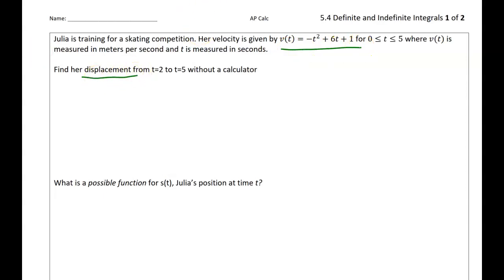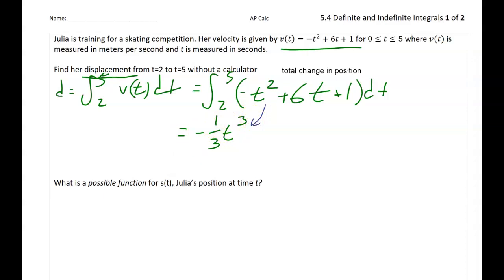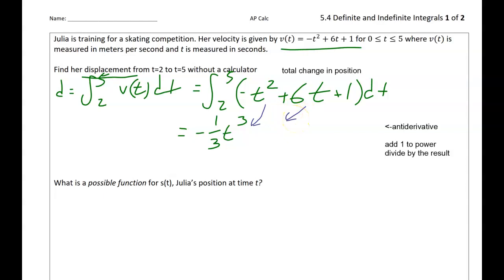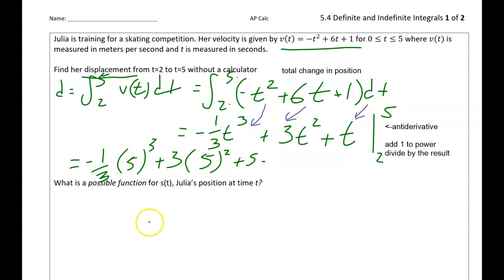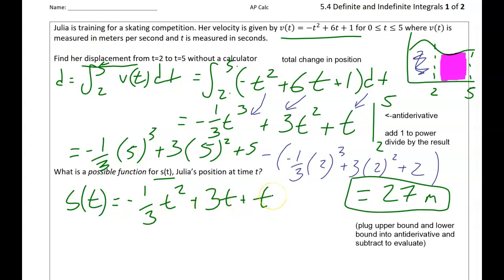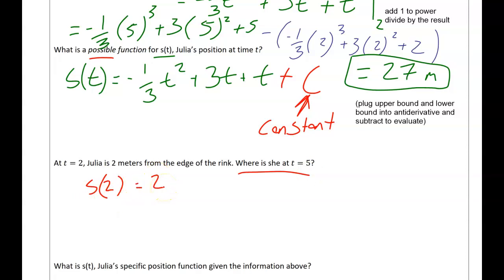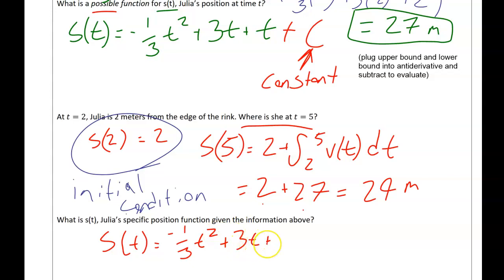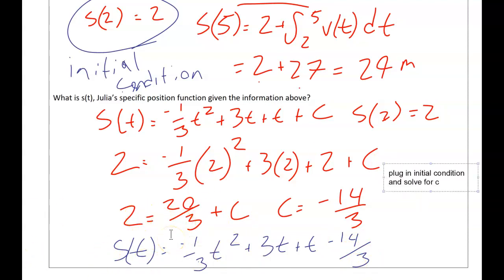AP 5.4 Definite and Indefinite Integrals